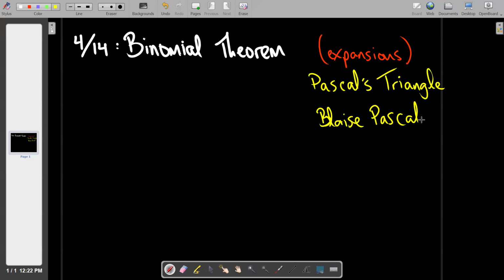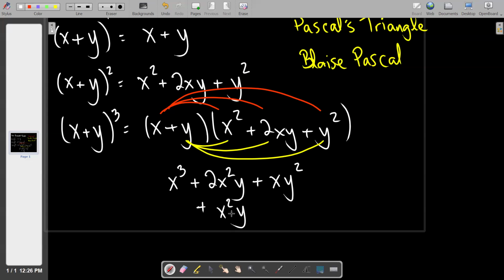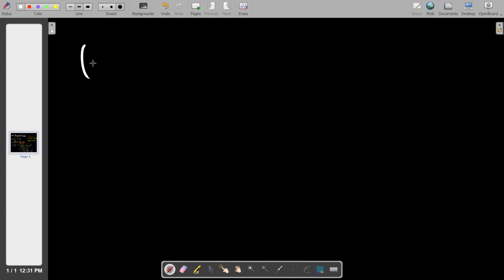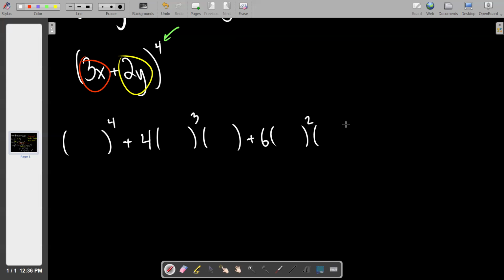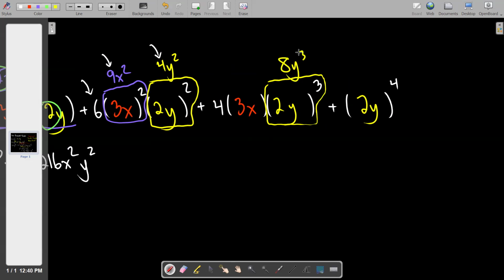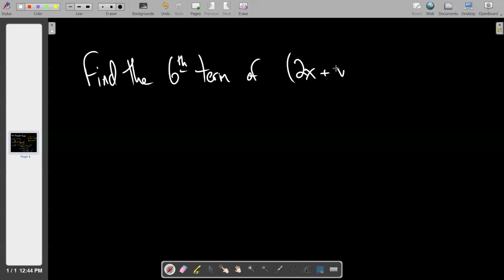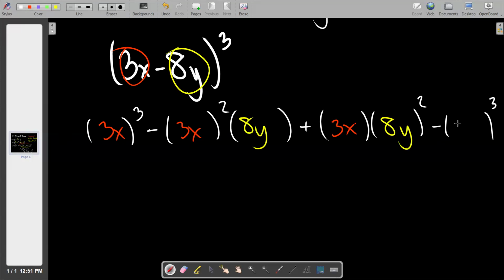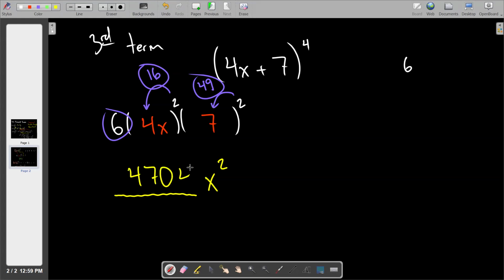Binomial Theorem (expansions)